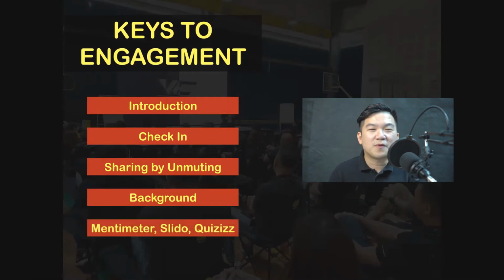Delivering Engaging Virtual Presentations | Keys to Virtual Engagement | Part 4 of 4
For those of you who find it frustrating and hard to adapt to virtual presentations and meetings, I could totally resonate with what you are feeling now.

I was fortunate to embark on online content creation in 2019- starting my very first video recording with more than 40 takes with my cellphone. Ever since then, I have produced more than 100 video contents on sales and self-help.

I am producing a learning series on Delivering Engaging Virtual Presentations specifically to help working professionals, speakers, trainers, coaches and salespeople adapt to the new norm:

Part 1: Benefits of Virtual Presentations
Part 2: Video Basics
Part 3: Video Basics (Advanced)
Part 4: Keys to Engagement

Microphone: Zoom H1n Handy Recorder
Camera: Sony Mirrorless Camera Alpha 6300
Lens: Sony 50mm F 1.8

Hi, my name is Wesley Chan. I'm a Sales Breakthrough Coach and 3x TEDx speaker.

Thanks for visiting my channel, below is what I'd love to share about:

Sales | Sales Breakthrough | Personal Breakthrough | Mindset | Motivation | Success | Clarity | Business | Leadership |  Entrepreneurship | Gratitude | Agility | NLP | Neuro Linguistic Programming | Coaching | Mentoring | Speaking | Training